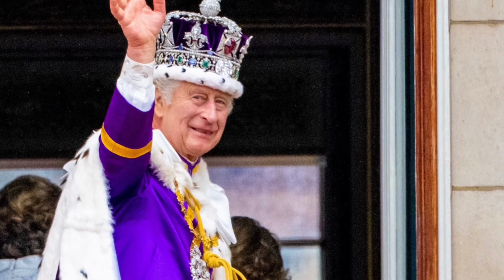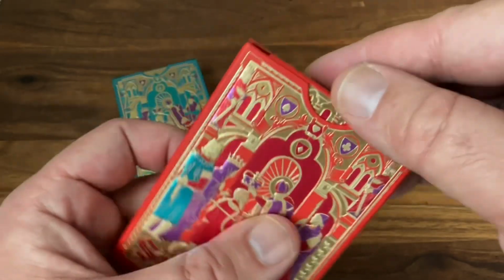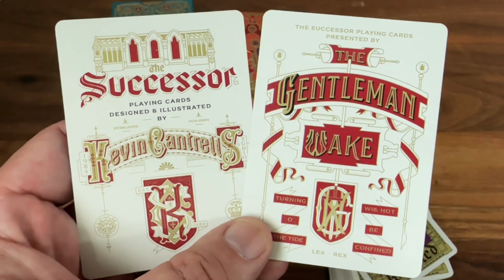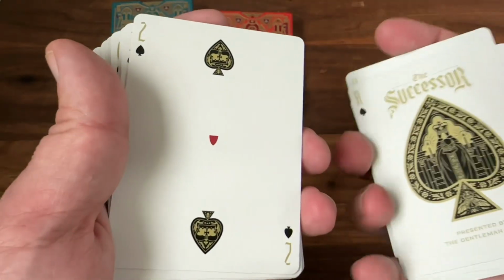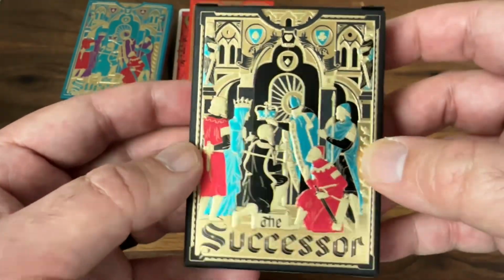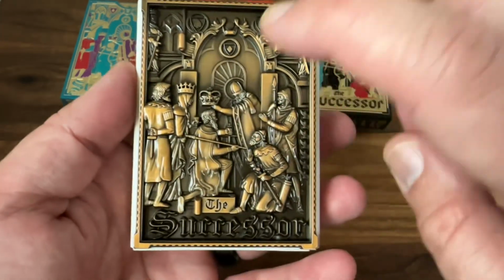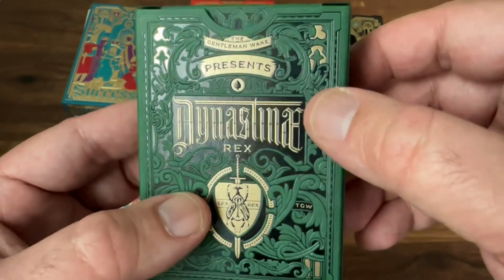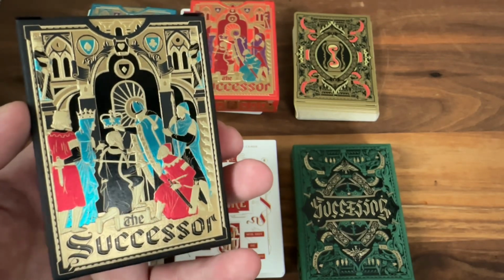The Successor - The Gentleman Wake / Kevin Cantrell - Deck Review!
The Gentleman Wake brought us Parlour and Tale of the Tempest, but now it's time for The Successor! This one involves a partnership with one of my favorite designers - Kevin Cantrell. This tribute to the kings of history and their rise to power - how's it work as a deck?